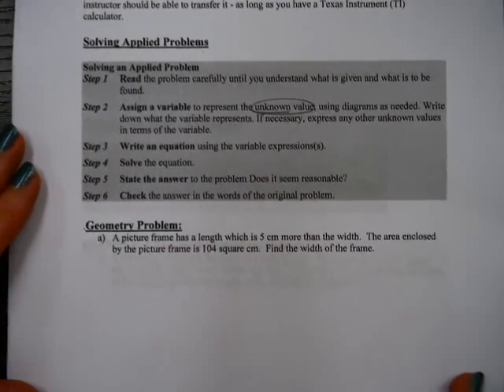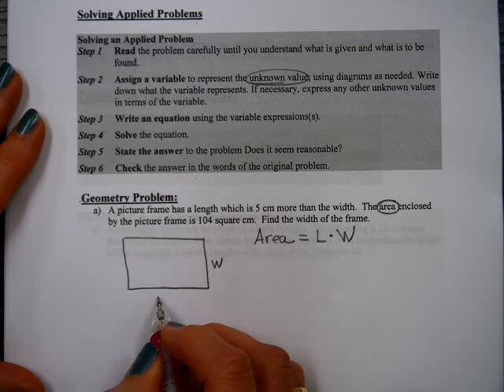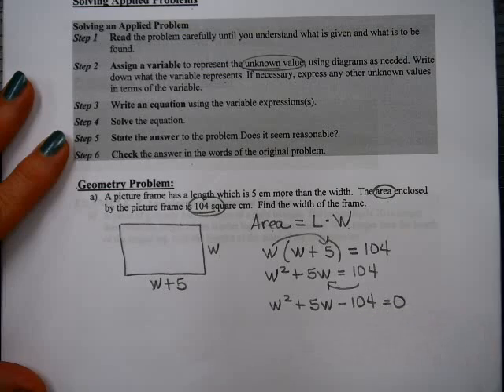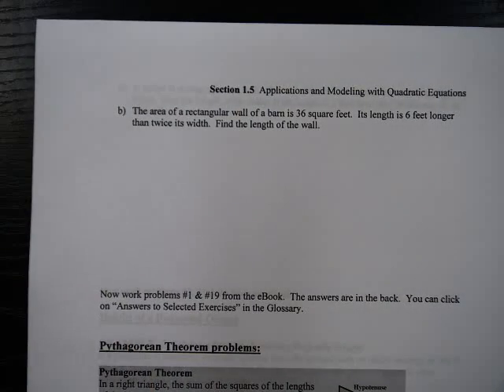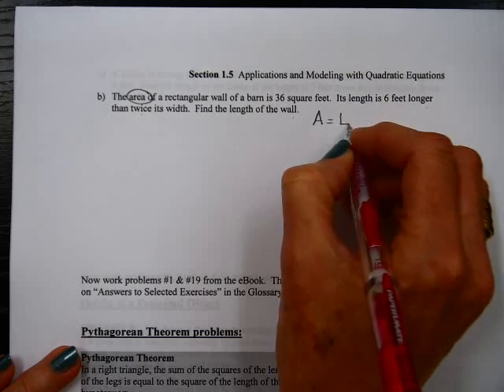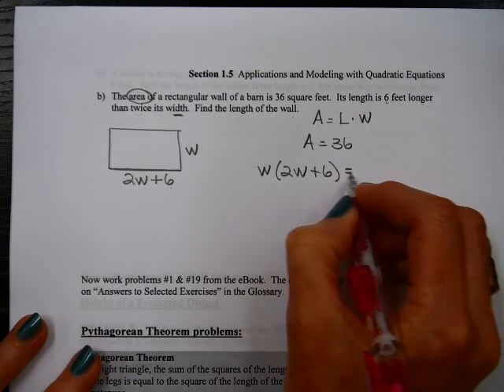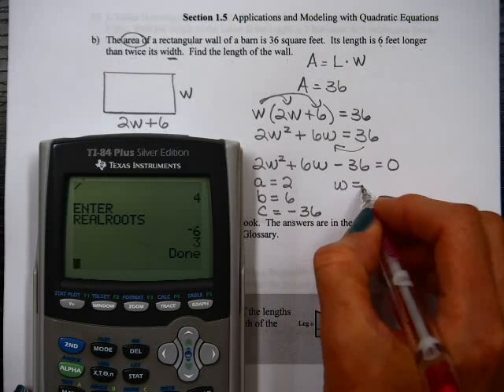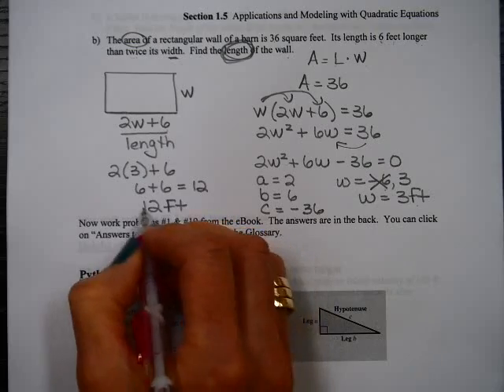section 1 5 a 9 25 min